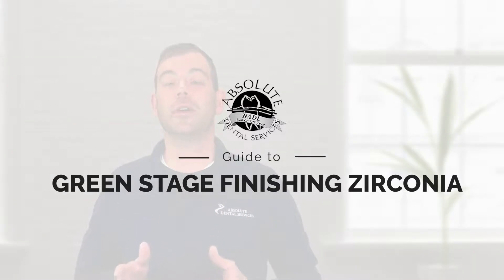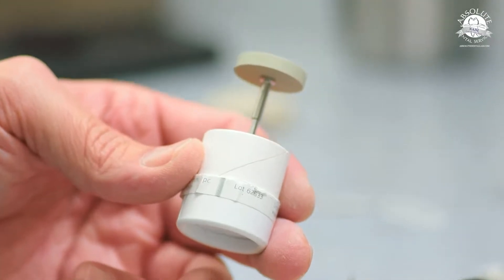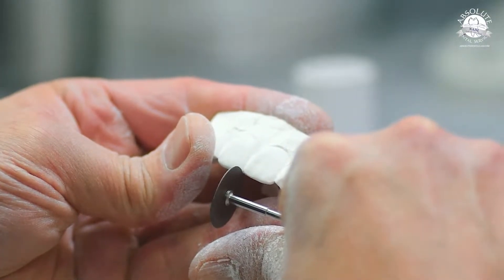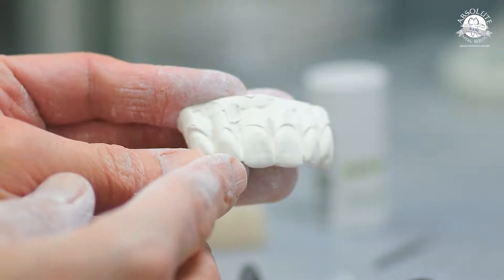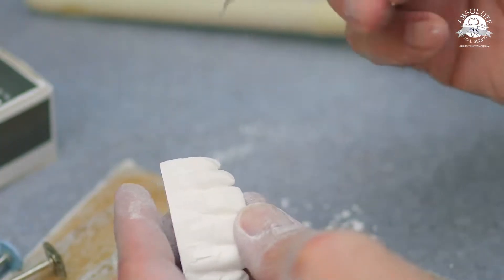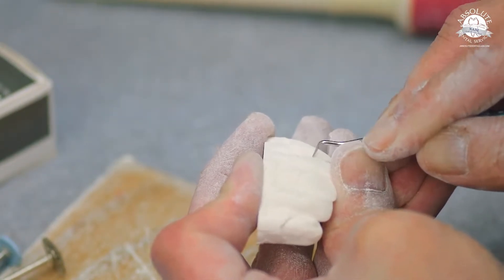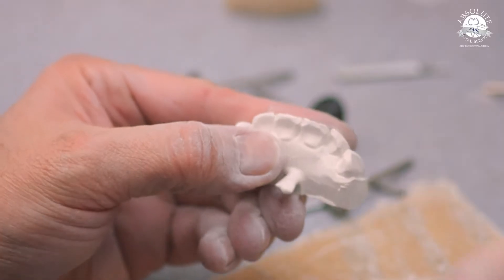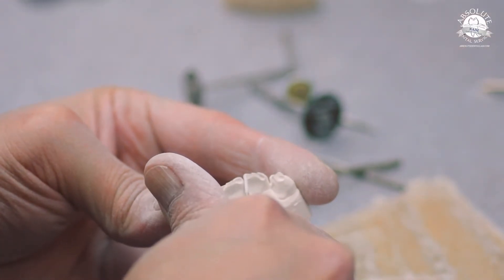Guide to Green Stage Finishing Zirconia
Green stage finishing is absolutely critical when working on full arch Zirconia hybrids; for several reasons, some of which include avoiding damaging post sintered Zirconia, and possibly creating micro-cracks through excessive grinding.  By contouring Zirconia in its greens stage, the technician can be assured that the Zirconia's structure will be sound and last a lifetime, while also creating lifelike esthetics.